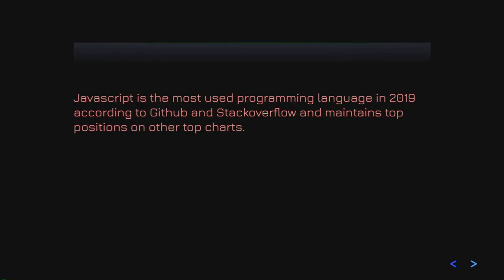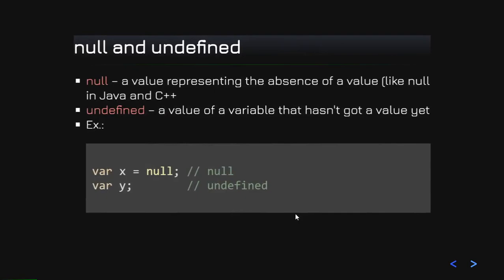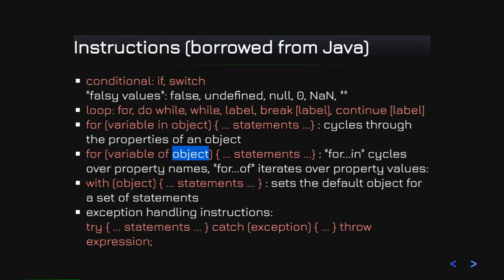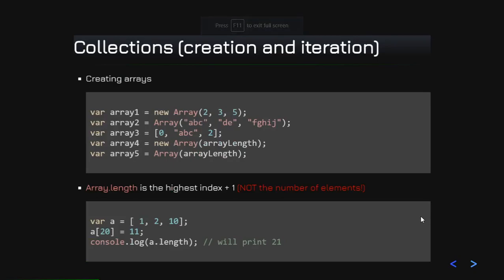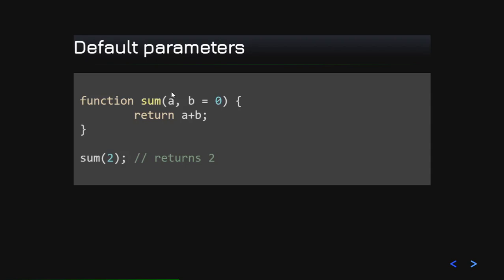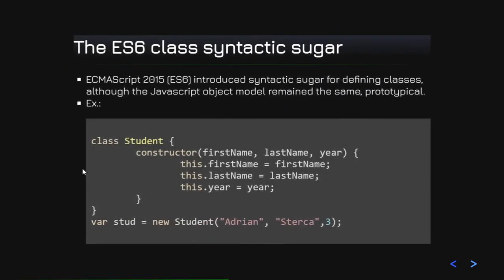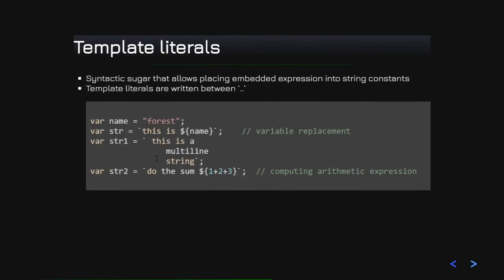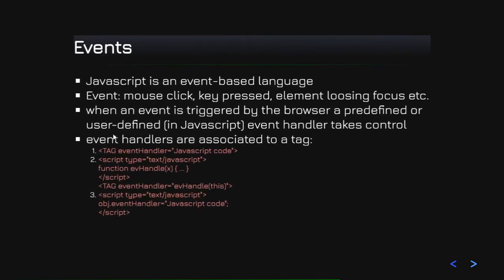Javascript and the Document Object Model - part I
This is the first part of my Javascript and the Document Object Model course. It discusses basic elements of the language: literal values, types, variables, constants, operators, instructions, collections, function definition, prototype objects, ES6 classes, spread operator, deconstructing, template literals, strict mode, and javascript modules. All the course materials (slides, examples) can be found on the Web Programming course web page: